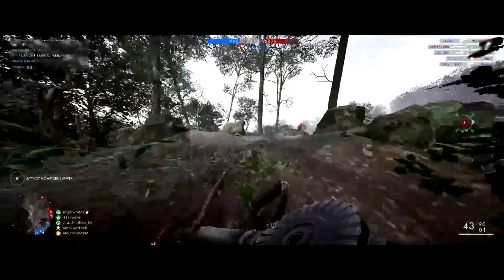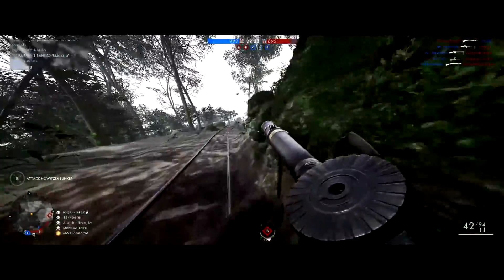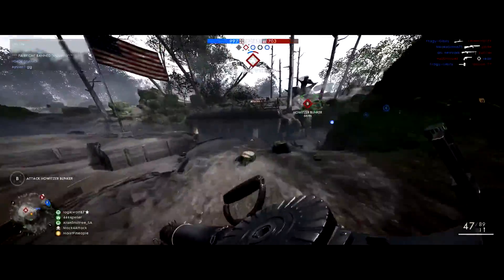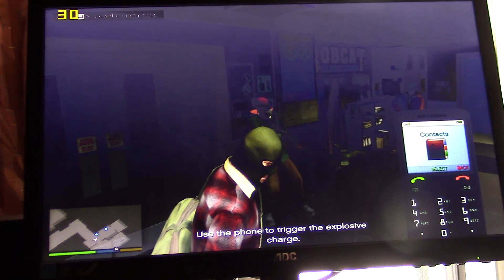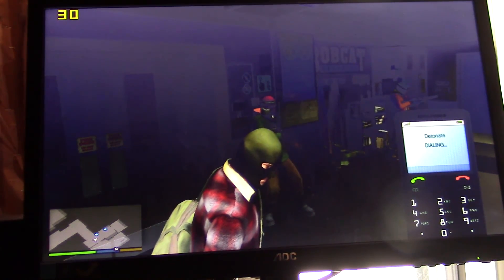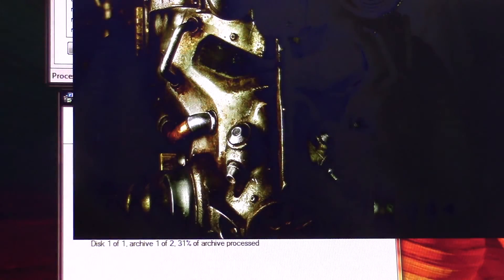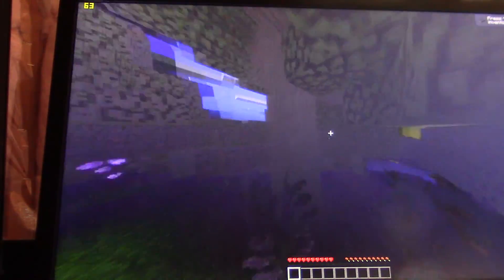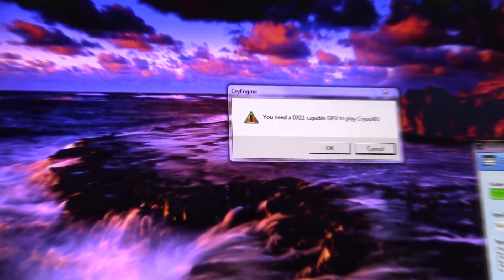Can you Game on An Old Nvidia Quadro Graphics Card?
In this video, i will be looking to see if you can game on an old Quadro FX 530 from Nvidia. With only 512mb of GDDR3 ram, it may be surprising on what we get in the results.

Wanna Get Partnered By TGN? Use this link to support me and at the same time, get a chance at being partnered by one of the best partnership programs out there!

YouTube Buddies :-D